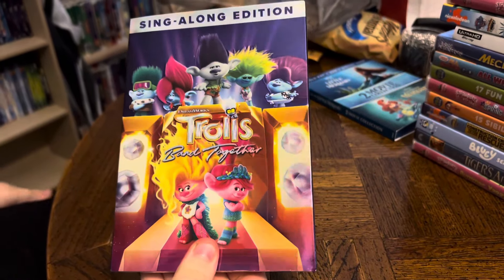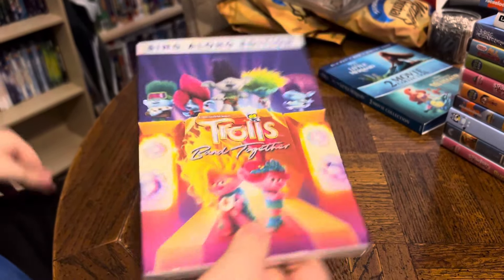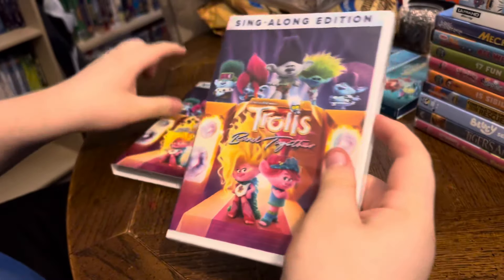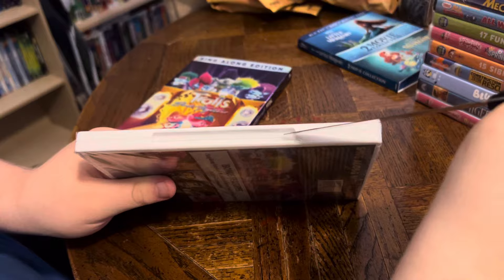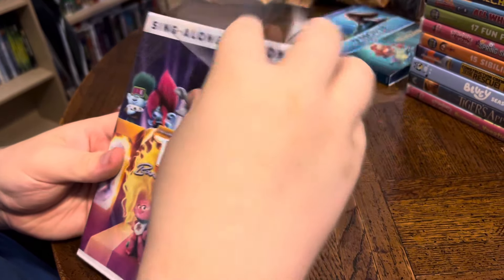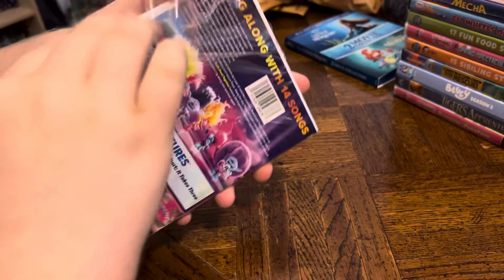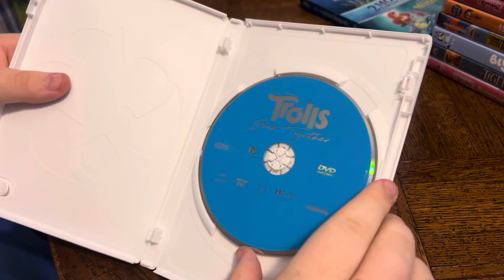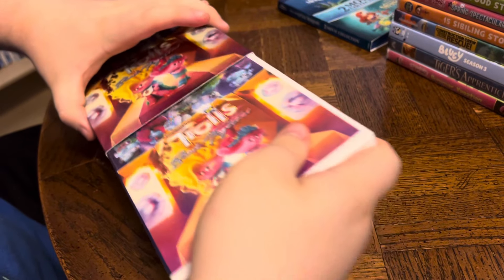Trolls Band Together DVD Unboxing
Here is an unboxing of Trolls Band Together on DVD.